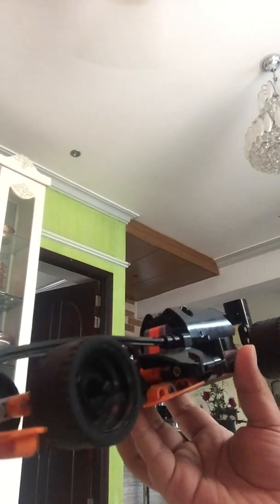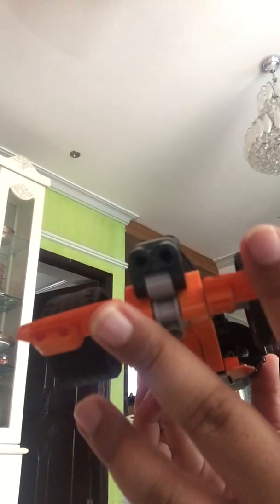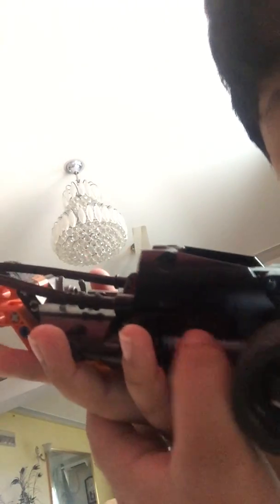My Lego technique racing car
My mom made half and I make half it was the best Lego set